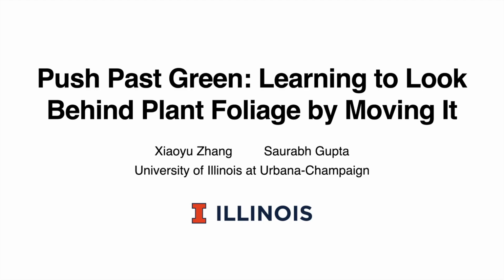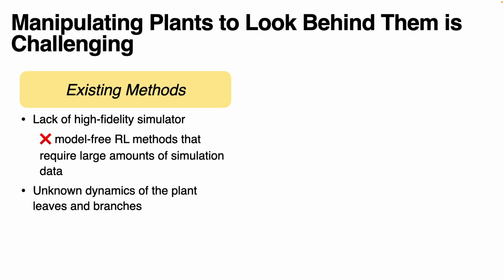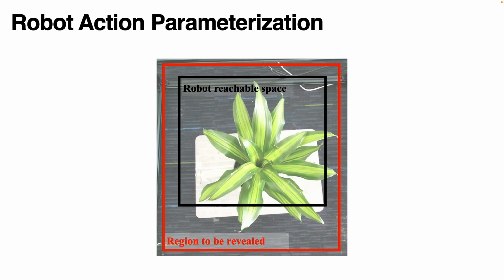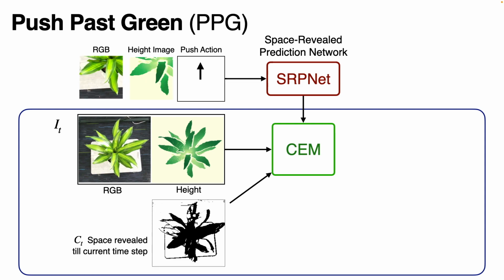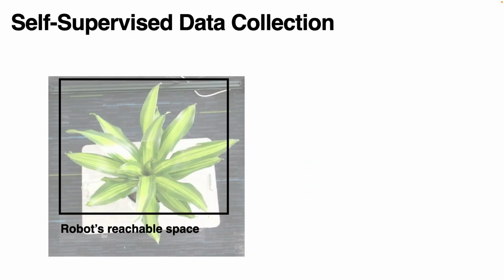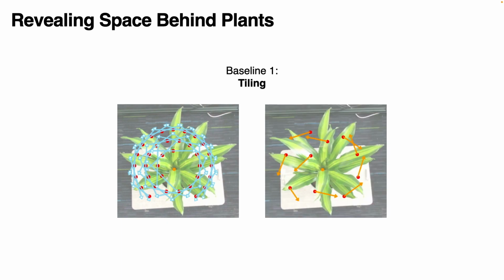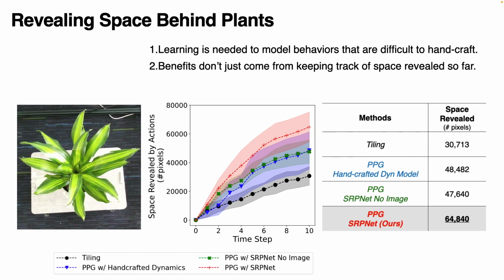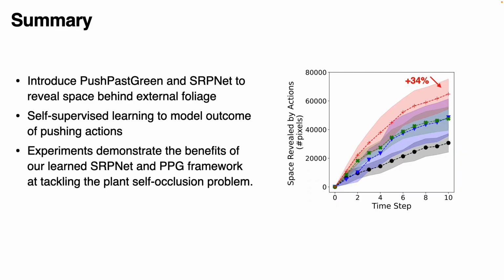Push Past Green: Learning to Look Behind Plant Foliage by Moving It